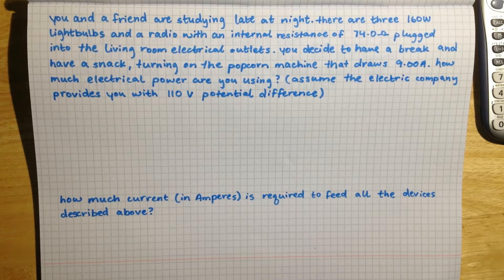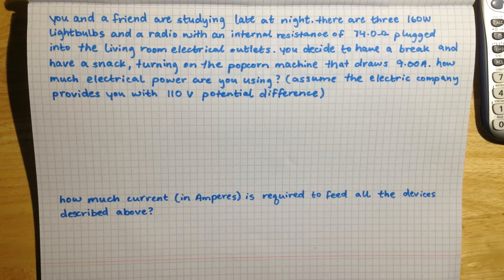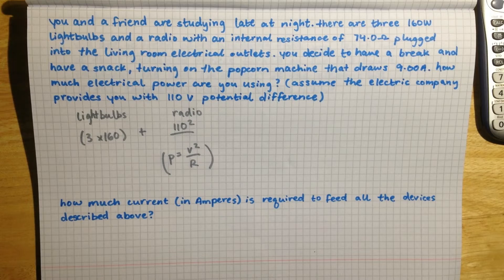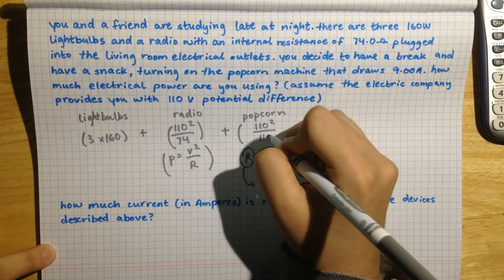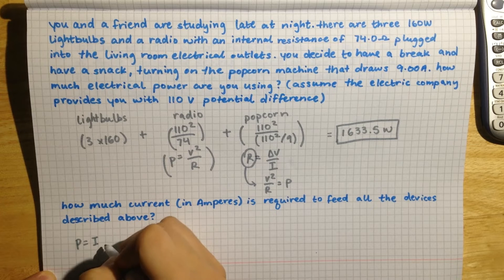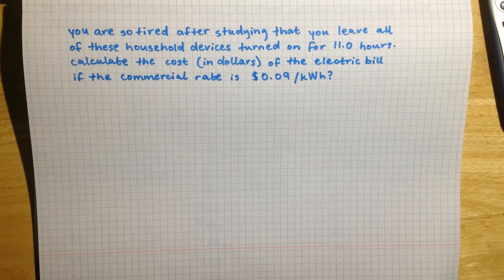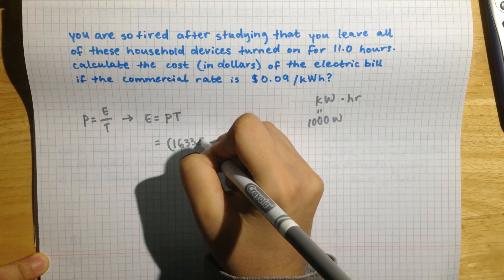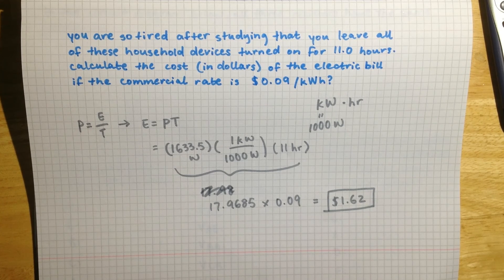Household Power Management ~ Physics Power Problem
Household Power Management

You and a friend are studying late at night. There are three 160 W light bulbs and a radio with an internal resistance of 74.0 Ω plugged into the living room electrical outlets. You decide to have a break and have a snack, turning on the pop-corn machine that draws 9.00 A. How much electrical power are you using? Data: Assume the electric company provides you with 110 V potential difference.

All the electrical outlets are part of the same 110-V circuit which has a 10-A circuit breaker. How much current in amperes (A) is required to feed all the devices described above? This tells you if you should or should not turn on the pop-corn machine.

You are so tired after studying that you leave all of these household devices turned on for 11.0 hours. Calculate the cost (in dollars) of the electric bill, if the commercial rate is $.09/kWh?